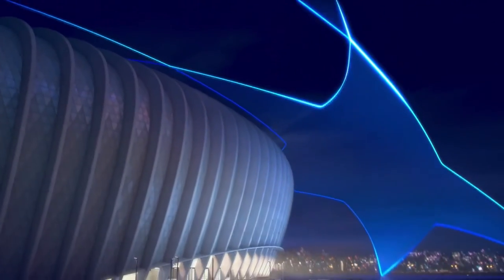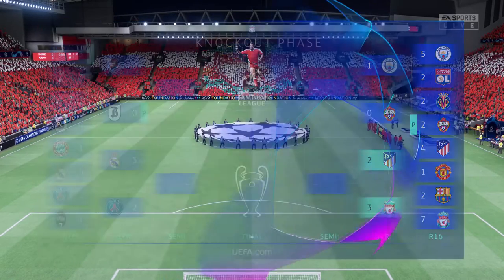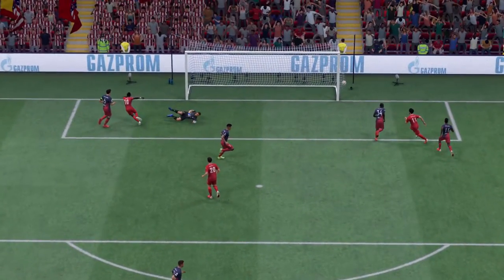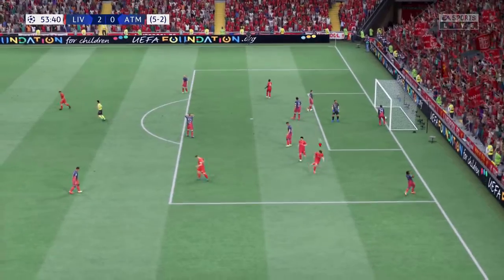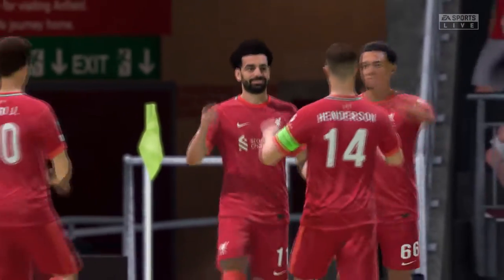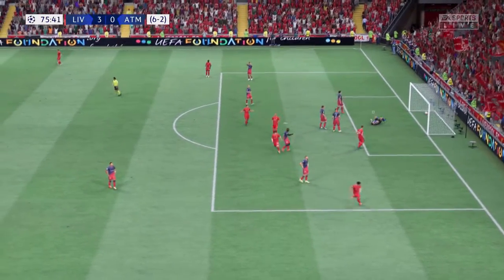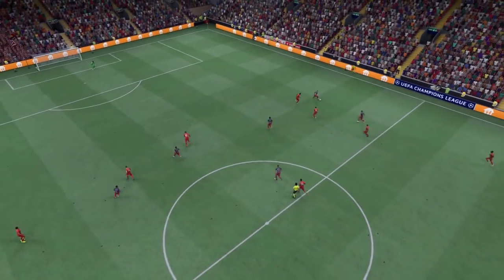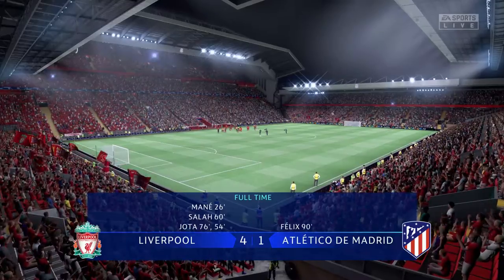FIFA 22 | Liverpool 4 - 1 Atletico Madrid | UEFA Champions League Quarter Final (2nd Leg) 22-23